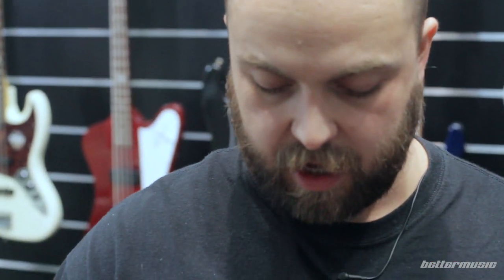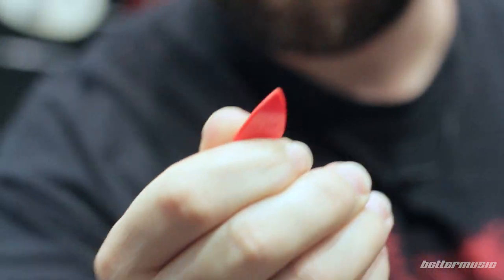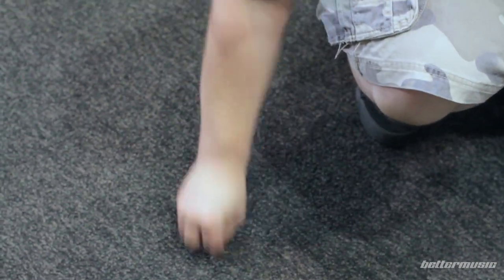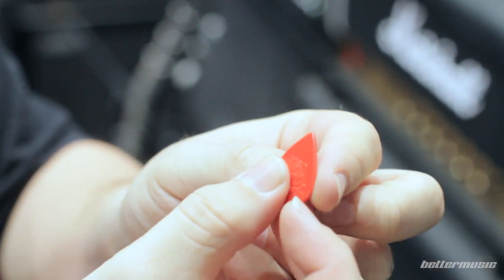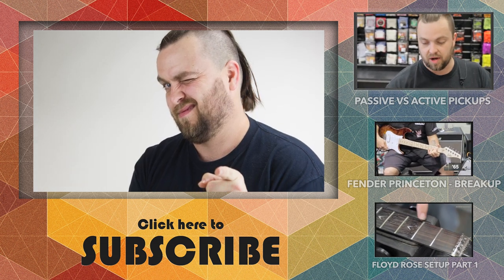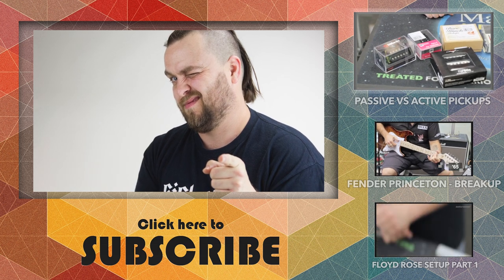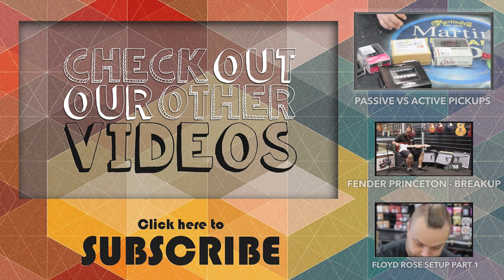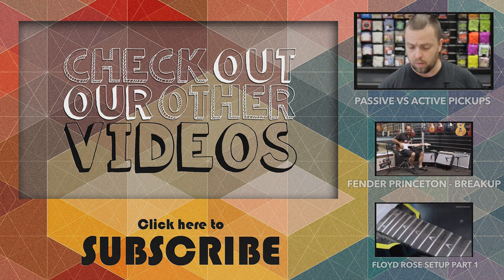Bob's Tip #12 - Guitar Pick Edge | Better Music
Ever wondered how to get more life out of your picks? Tired of rough pick edges? Bob shows you a neat little trick to get the edge back on your favourite pick.